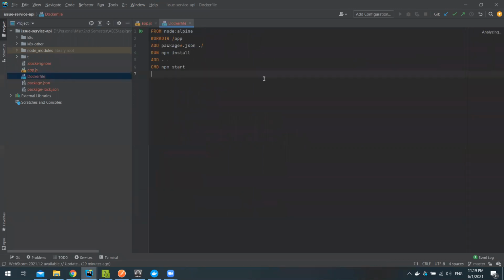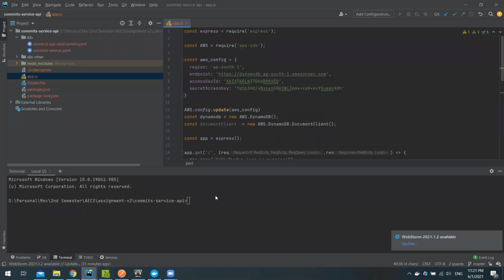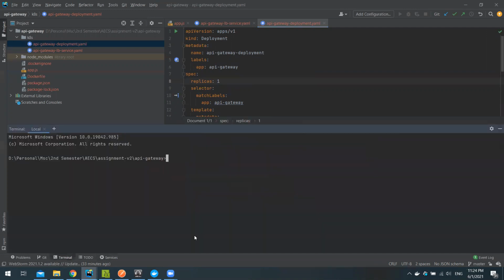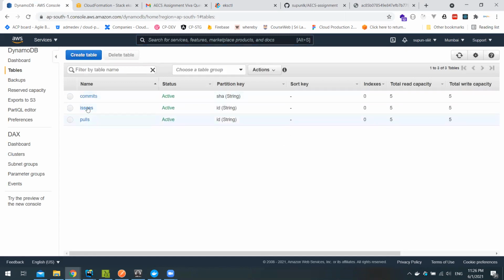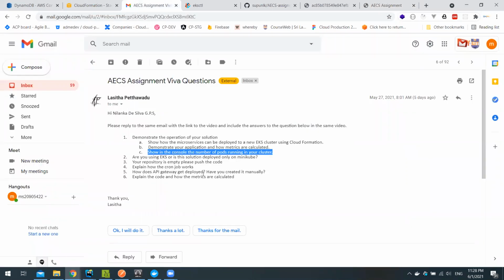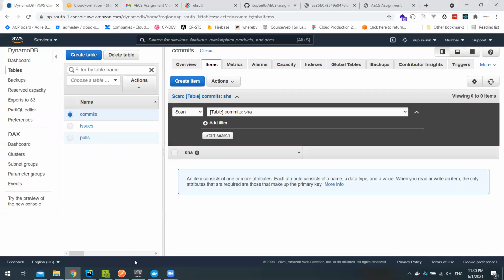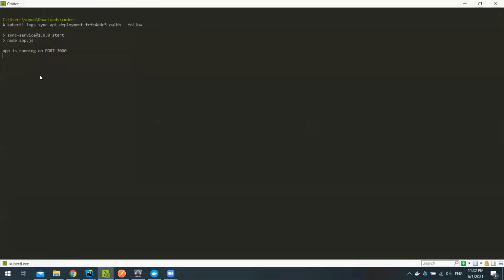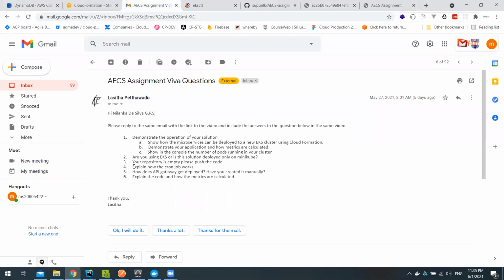AECS Assignment 2021